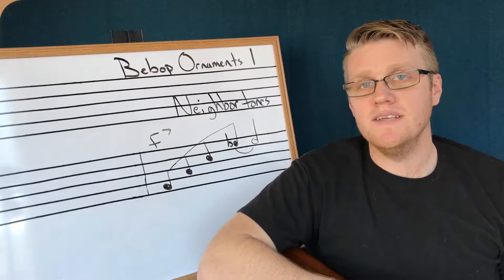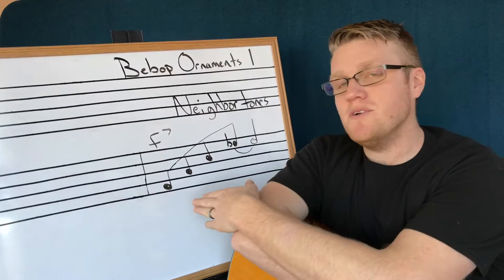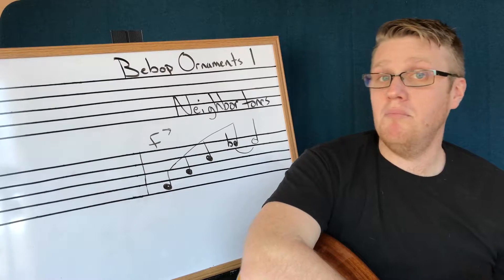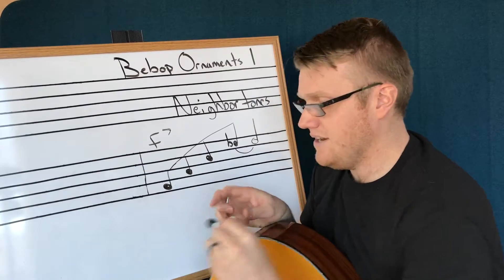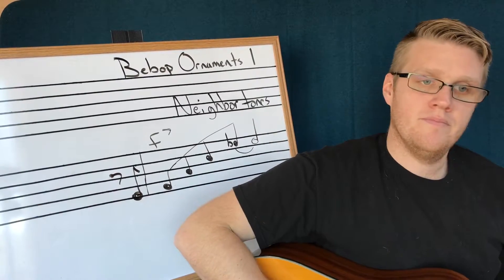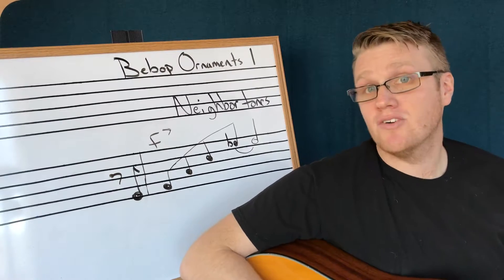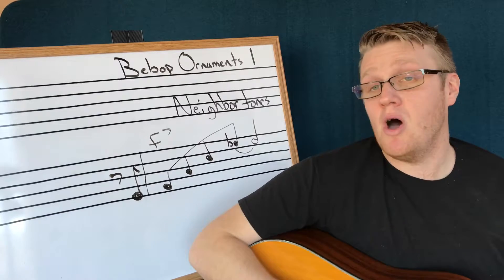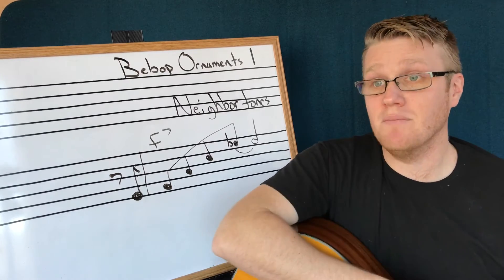Bebop ornaments 1: neighbor tones